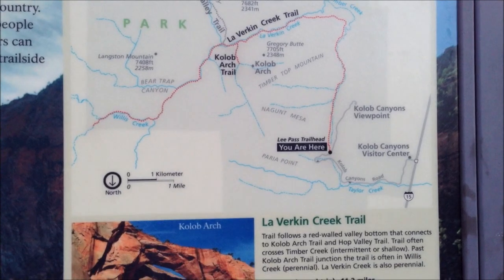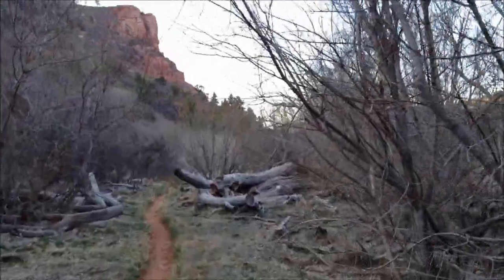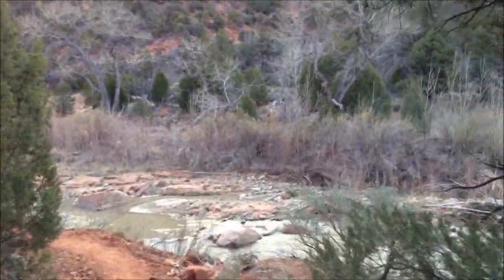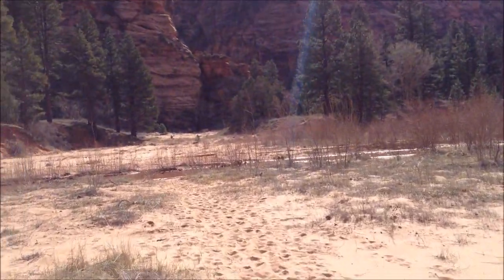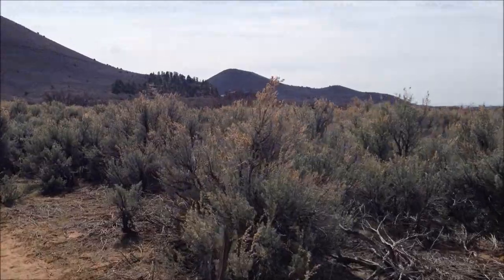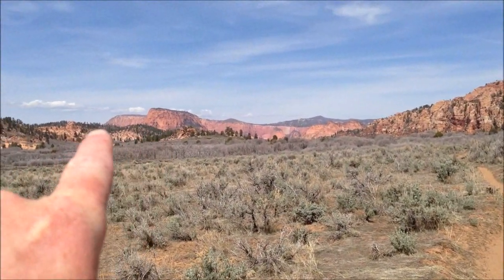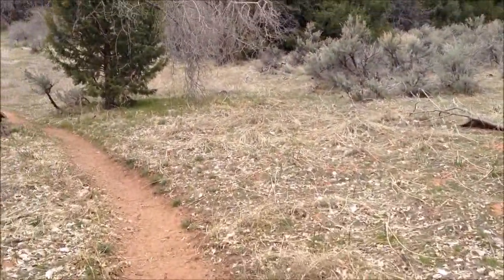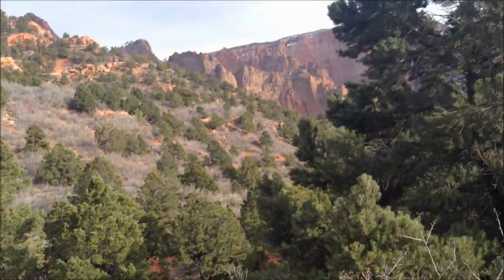Zion National Park - Hiking La Verkin to Hop Valley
The La Verkin Creek Trail is the main through trail of the Kolob Canyons section of Zion. Starting at Lee Pass along the Kolob Canyons Road, this trail runs almost 11 miles in length, looping south around the Finger Canyons, then turning east to join up with La Verkin Creek. The Hop Valley Trail is a 6.5-mile stretch of trail that connects the Hop Valley Trailhead with the La Verkin Creek Trail and is part of the "Trans-Zion Hike" that allows backpackers to hike from the Kolob section all the way down to Angels Landing and into the main canyon.